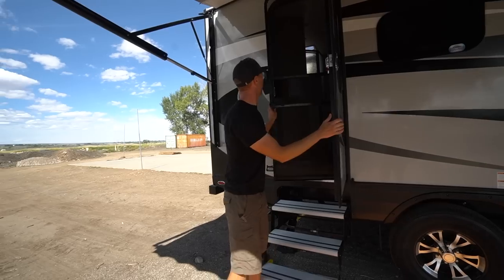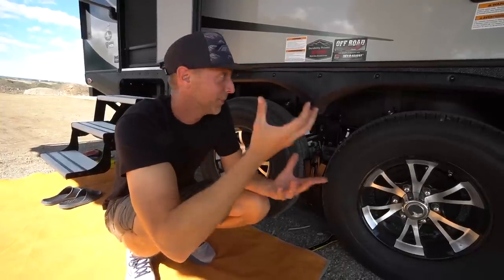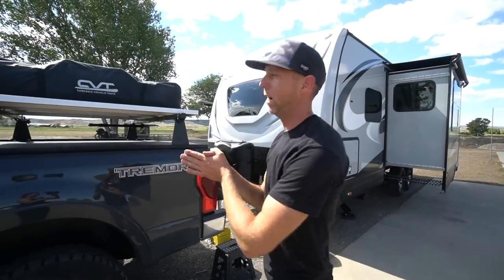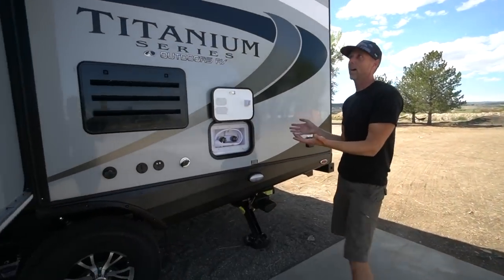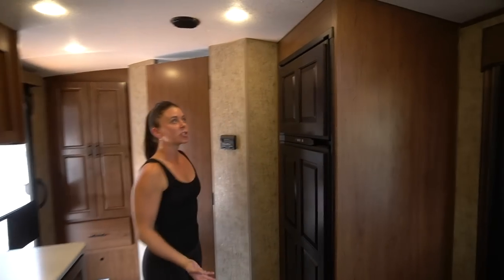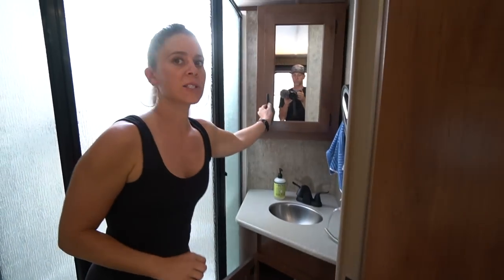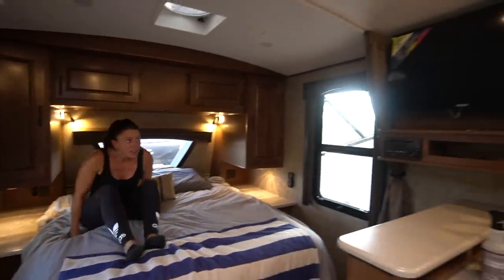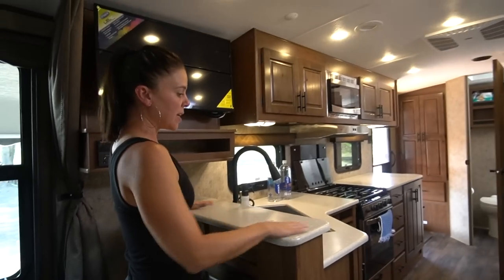RV Tour Walkthrough 2022 Outdoors RV 22FQS Titanium Travel Trailer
After 5 months of waiting for our new 2022 Outdoors RV travel trailer. IT's FINALLY HERE! Check out our RV tour and the updates and mods we will be making to our new full time RV living home!

🔷RV Snap Pads
❤️RV Lock keyless entry
🔷Outland Cypress Fire Pit
❤️Traeger Grill and Smoker
🔷Zamp 90 watt portable solar
❤️ Andersen Weight Distribution Hitch

👫 ABOUT US➡ Hello! We are Aaron and Chris, a full-time RV couple that lives and works on the road! We run an online fitness and nutrition coaching business (Irene Iron Fitness) while traveling all around the country. Follow along the journey with us!